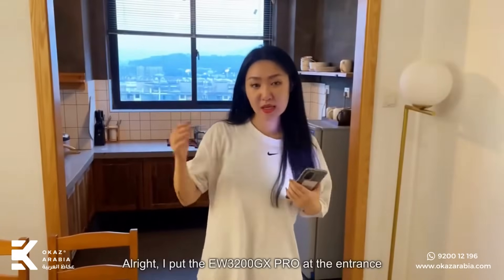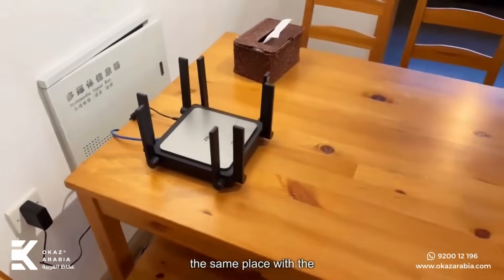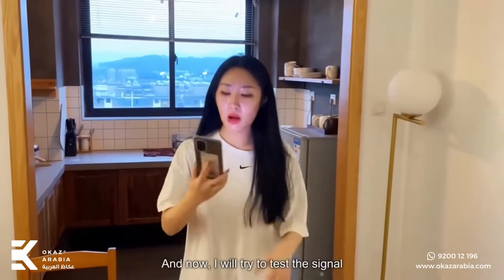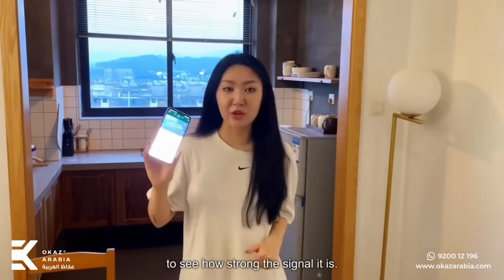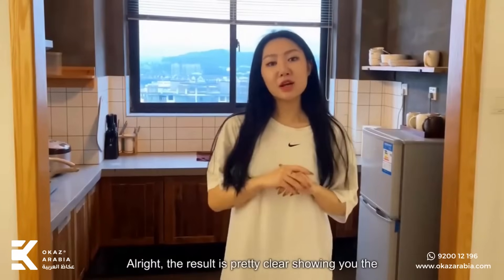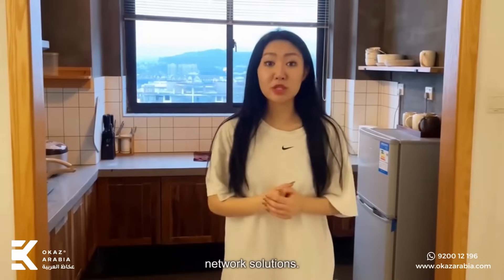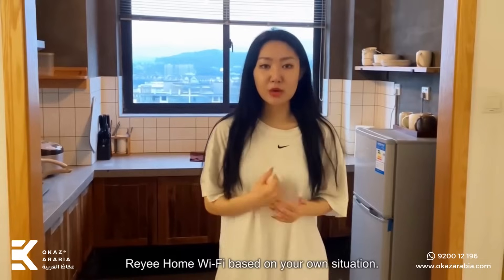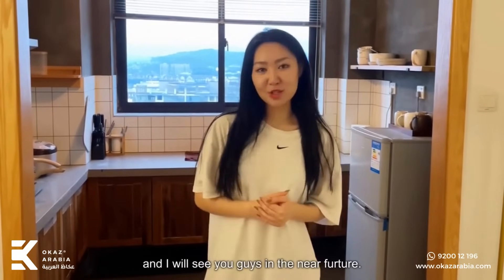How Well Does the EW3200GX PRO Perform in an Apartment? ما مدى جودة أداء EW3200GX PRO ?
The EW3200GX PRO is a Wi-Fi 6 router that is designed for use in apartments. It has a dual-band design and uses the latest Wi-Fi 6 technology to provide faster speeds and better performance than older Wi-Fi routers. It also has a number of features that make it ideal for use in apartments, such as beam-forming and MU-MIMO.

EW3200GX PRO عبارة عن موجه Wi-Fi 6 مصمم للاستخدام في الشقق. يتميز بتصميم ثنائي النطاق ويستخدم أحدث تقنيات Wi-Fi 6 لتوفير سرعات أعلى وأداء أفضل من أجهزة توجيه Wi-Fi القديمة. كما أن لديها عددًا من الميزات التي تجعلها مثالية للاستخدام في الشقق ، مثل تشكيل الشعاع و MU-MIMO.